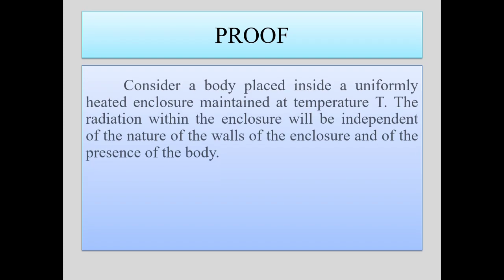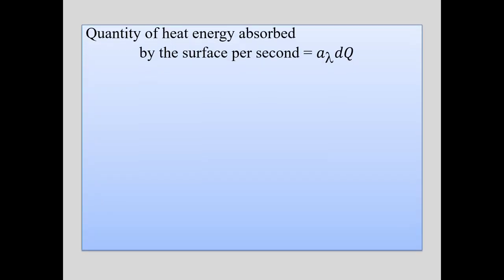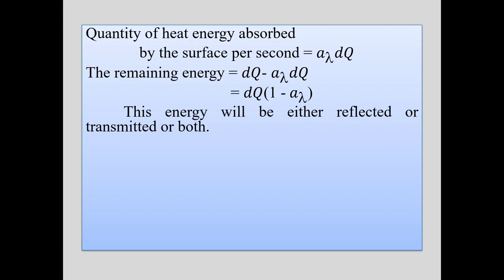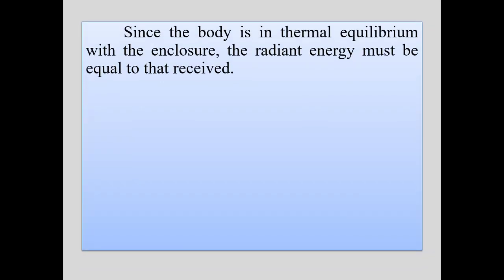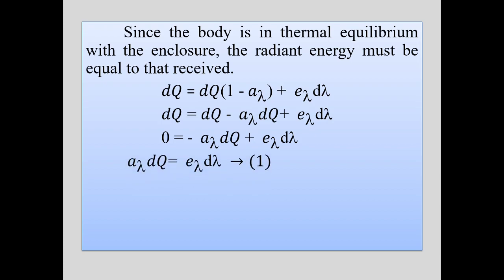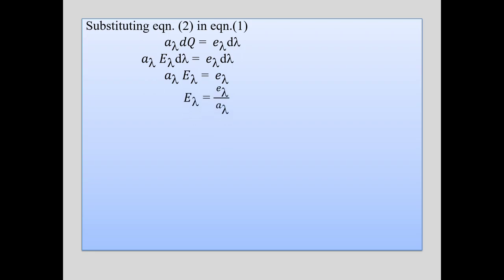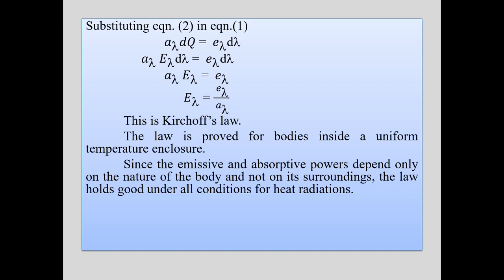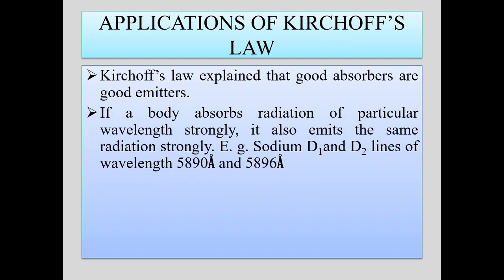Kirchhoff's law of heat radiations # Radiation # Heat and Thermodynamics#